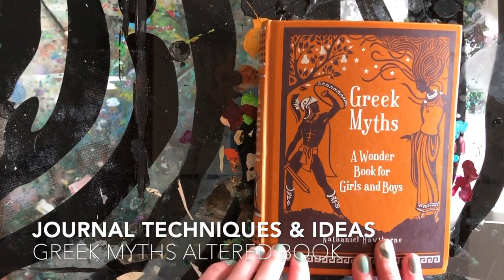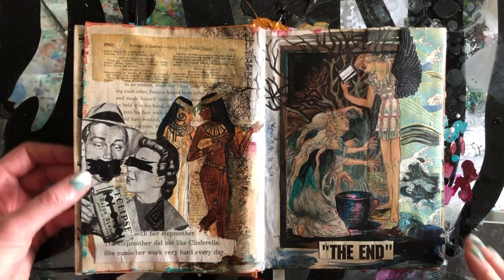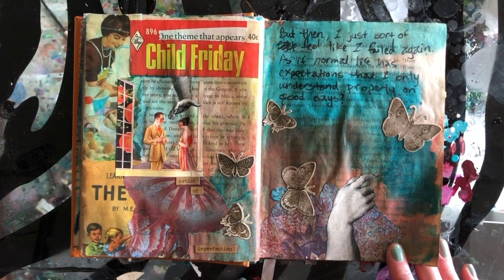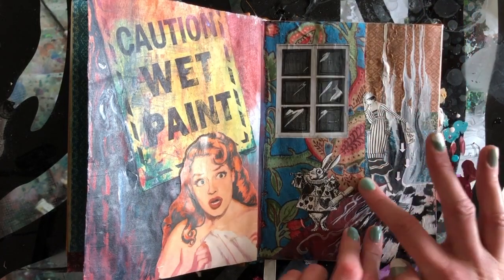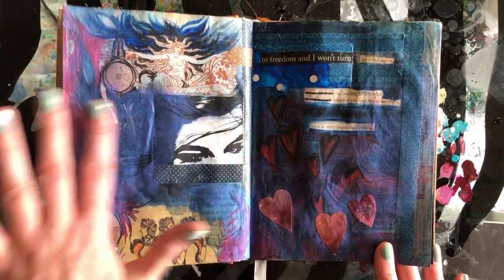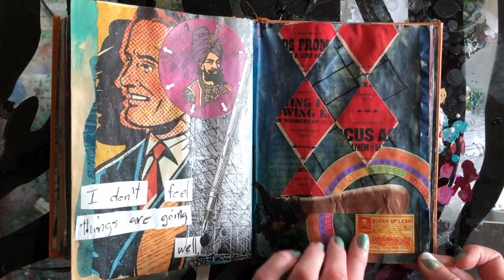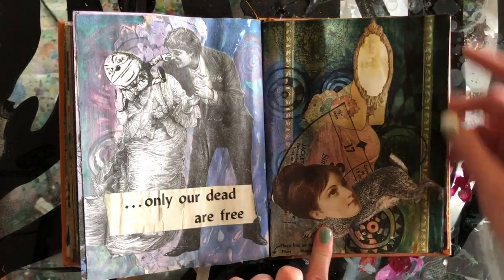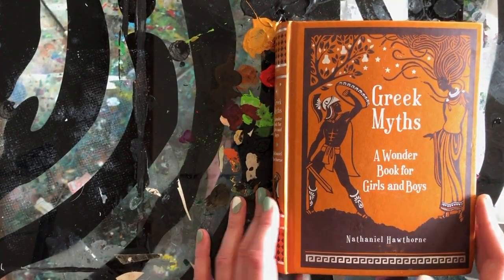Greek Myths Altered Book Art Journal, 2013 Visual Journaling: Relaxing, ideas, tips, and techniques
Flipping through my finished visual journal from 2013. I was well into this journal before I truly realized what it was about. It started as artistic play, simply stream of consciousness in artistic form. Working through the pages, clearing my mind, and escaping from the world into glue, paper, paint and ink–minutes turned into hours. I found an escape, a hiding place where I felt relevant. I struggle to figure out where I fit the grand scheme of life and where I am going from here. Some days everything feels very empty and broken in the grand scheme of life, yet I feel inspired and full of love in my tiny scope of life–I struggle with that stark dichotomy daily. I think everyone wants to be heard, but most of us feel utterly voiceless. This is my voice, I suppose. It is small, but art has become my hiding place, and ultimately my weapon of choice.